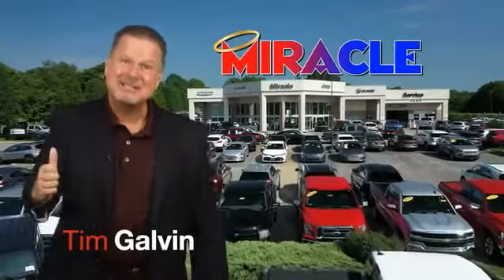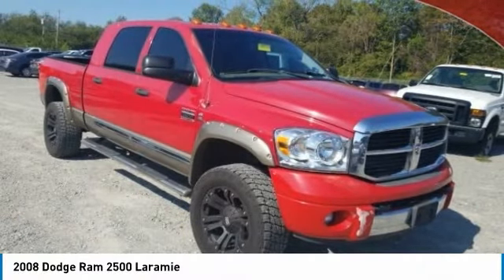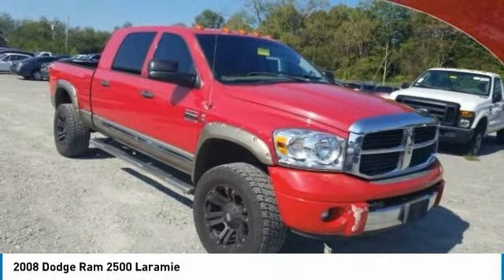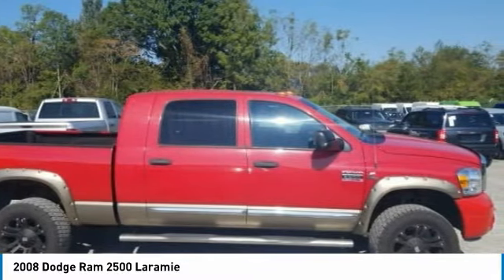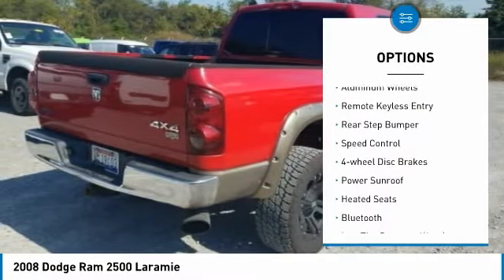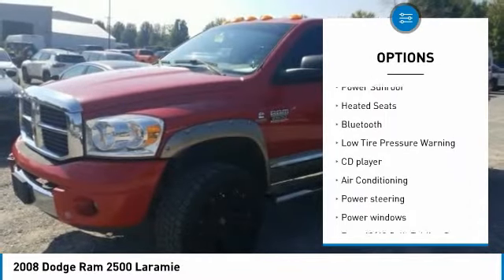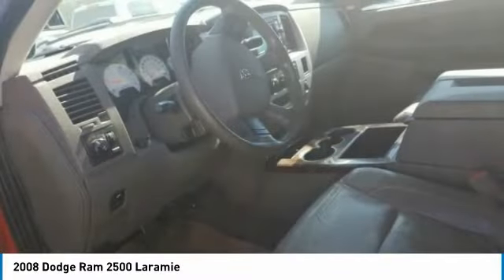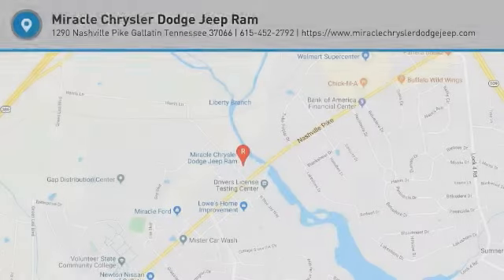2008 Dodge Ram 2500 796019B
2008 Dodge Ram 2500 Laramie

Miracle Chrysler Dodge Jeep Ram
1290 Nashville Pike

Clean CARFAX.brbr4WD / AWD, Aluminum Wheels, Audio Package, Bluetooth, Carfax Certified, DVD Entertainment System, Leather, Leather Seats, Moonroof, Power Mirror Package, Power Sunroof, Tow Package, Heated Seats. 2008 Dodge Ram 2500 Laramie Cummins 6.7L I6 Turbodiesel 4D Mega Cab 4WD 6-Speed Inferno Red Crystal Pearlcoat